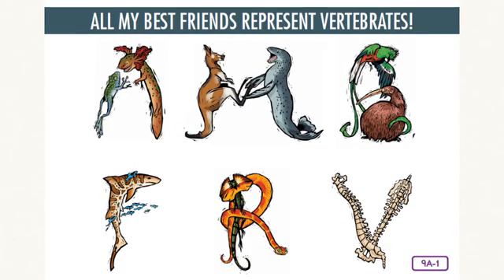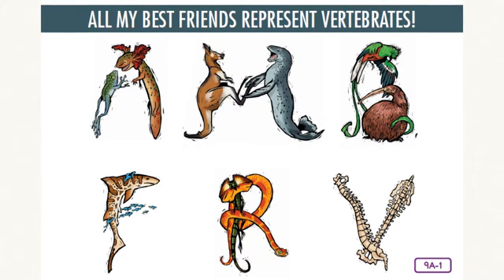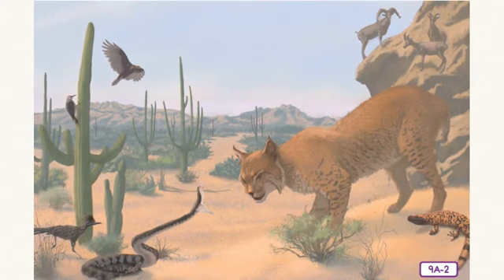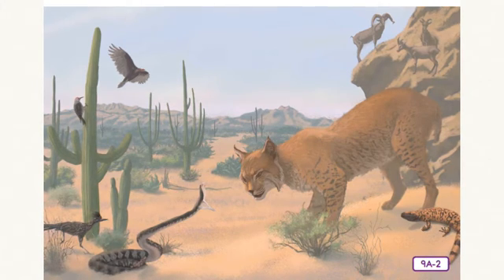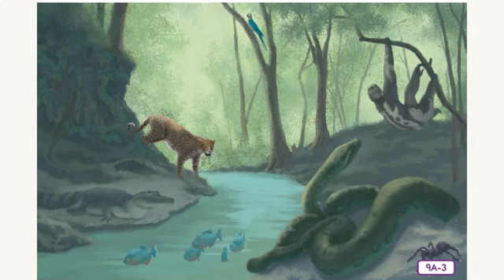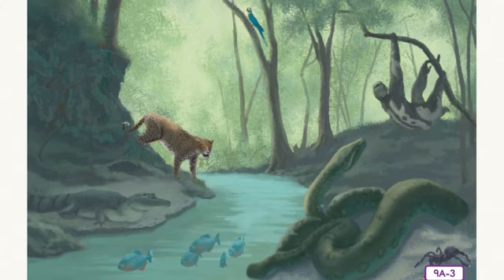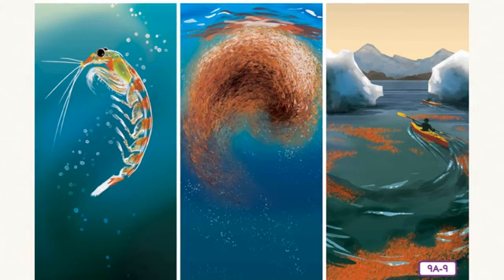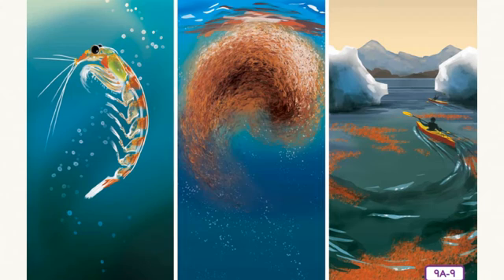Domain 2 Lesson 8 Mammals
Core Knowledge 3rd Grade Domain 2 Lesson 8